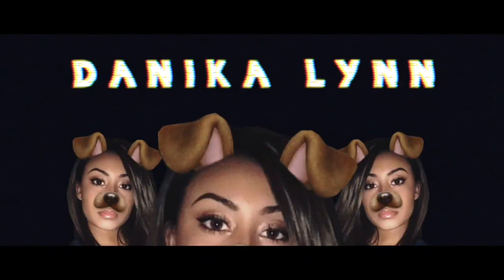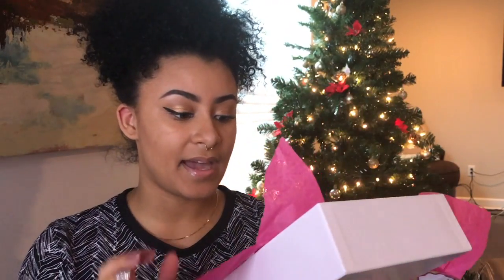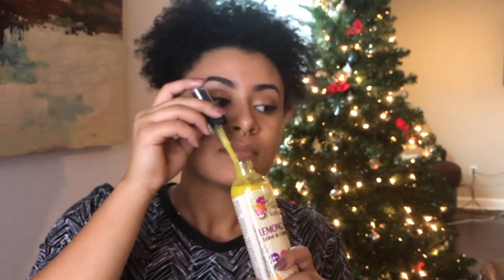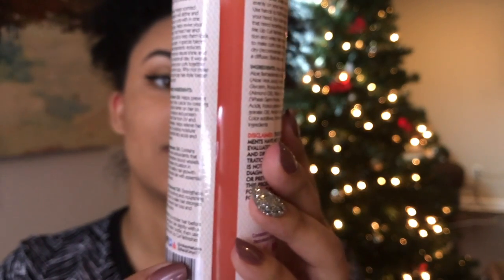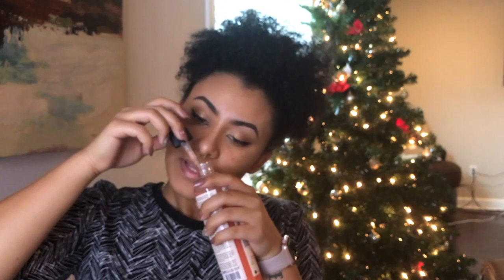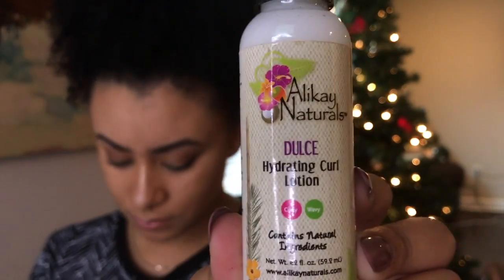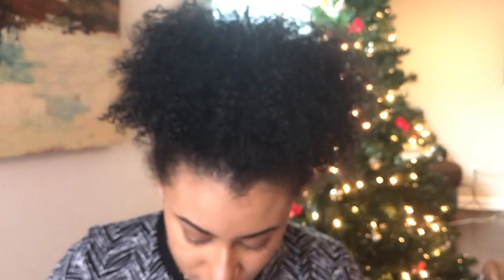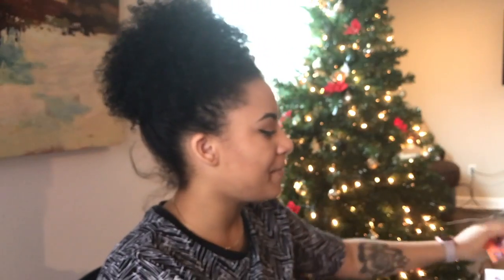December CurlKit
By far my FAVORITE CurlKit ever omg.

A Y E  L E T ‘ S  H A N G  B R U H

If you're an artist and would like your music showcased on my videos, send me mp3 files to the email above. (No Copyright ONLY)